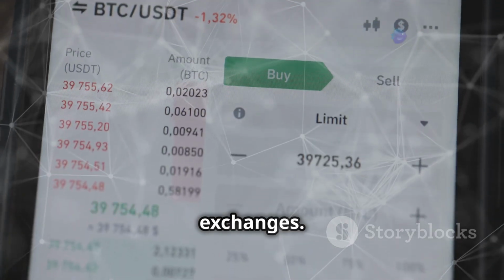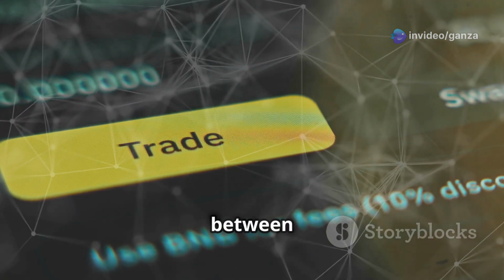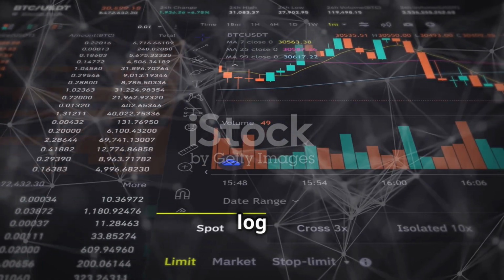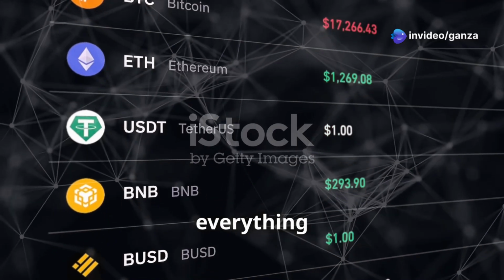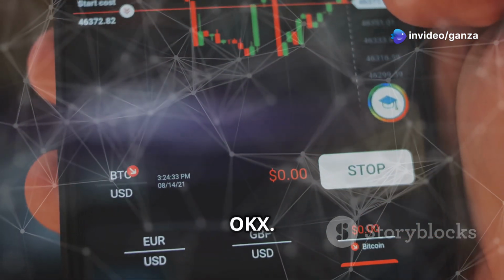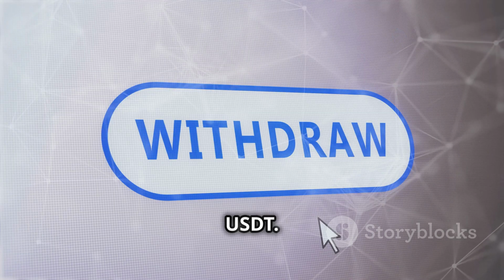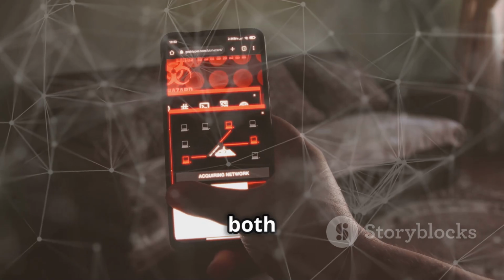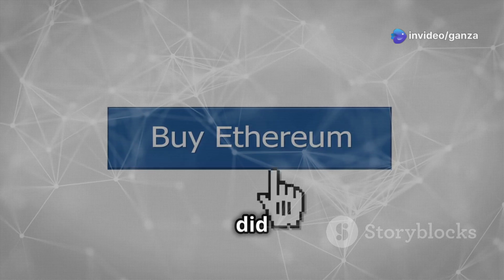How to Transfer USDT from OKX to Binance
Here's a step-by-step guide on how to transfer USDT from OKX to Binance: 5 steps in fact that can help u while transfering usdts from okx to binance